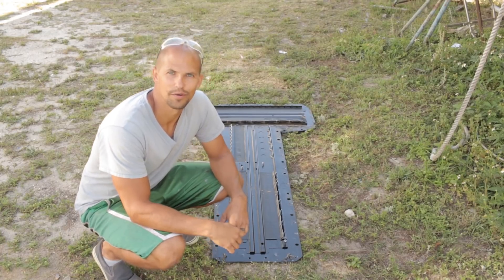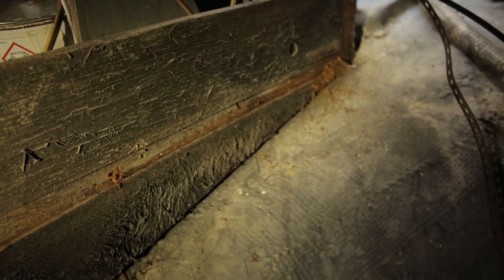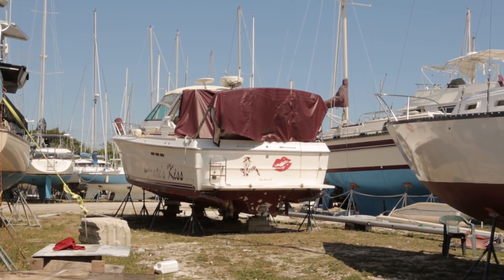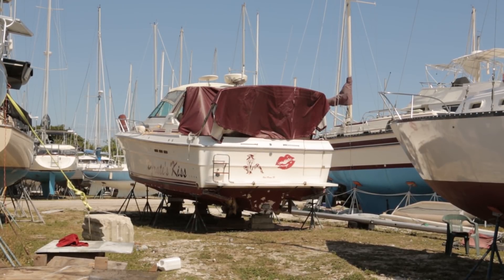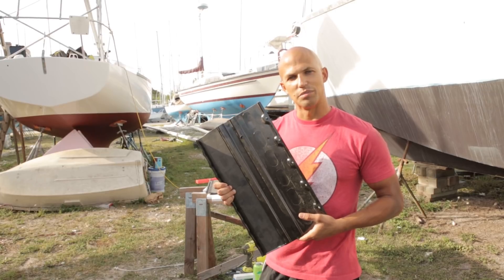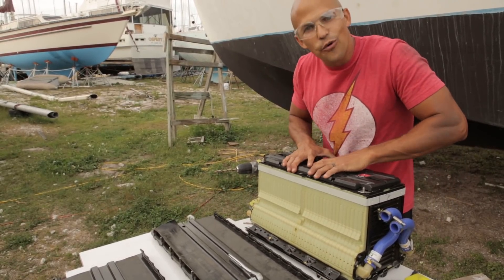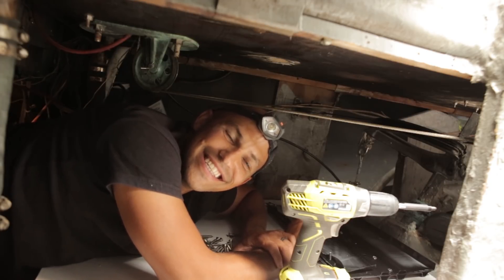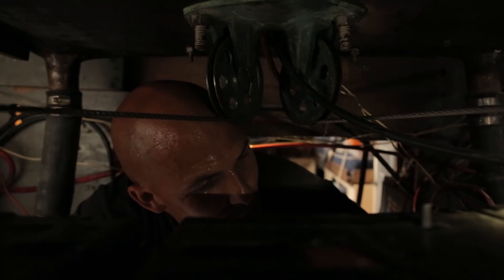The heart of our electric motor install | 15 | Beau and Brandy Sailing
The heart of our electric motor install are these Chevy Volt batteries. We just need to get them mounted securely in Saoirse, our 1971 Pearson 35 foot sailboat. We built a new mounting platform platform in place of the old diesel tank. Hope you enjoy!

big love,
beau, brandy, and our salty dogs, oona & serendipity